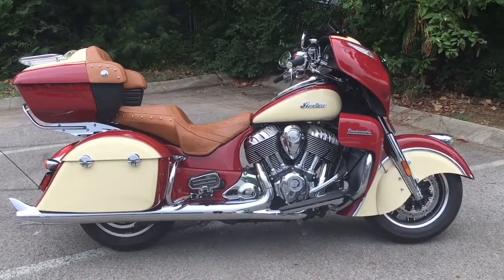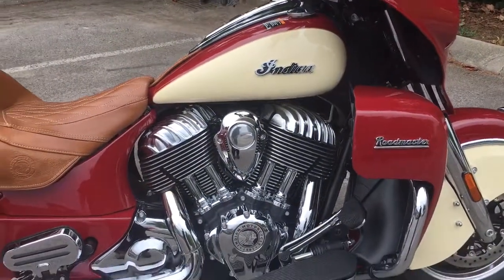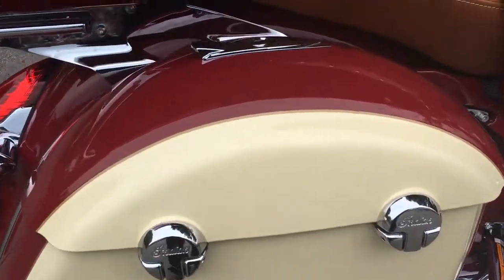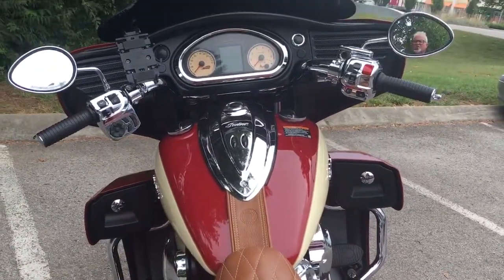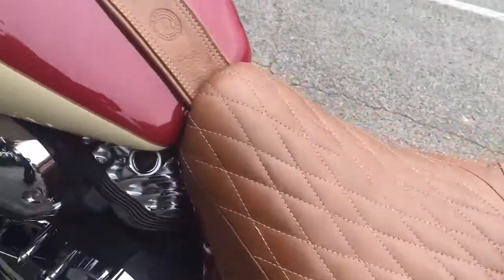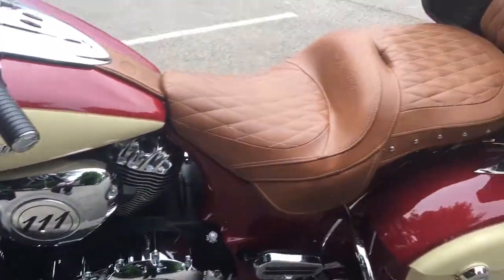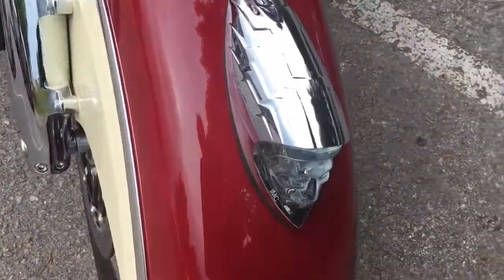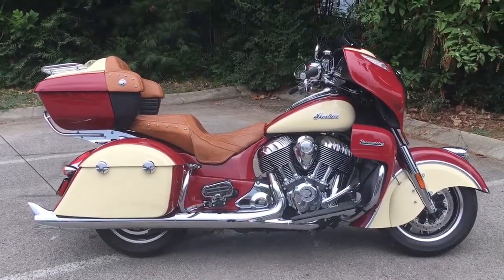2015 Indian Roadmaster Red and Ivory